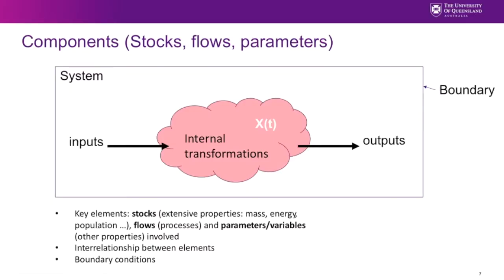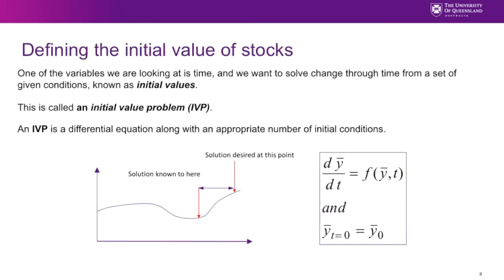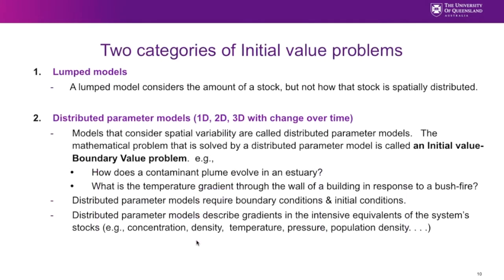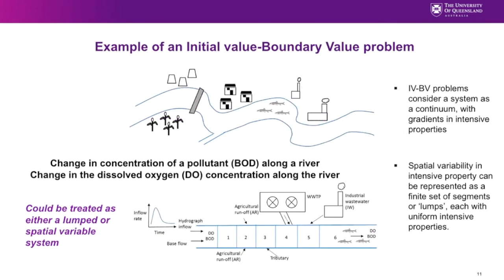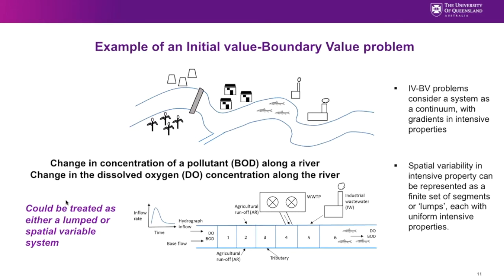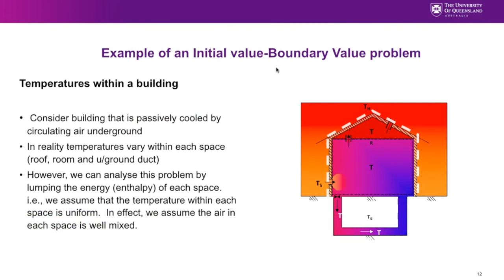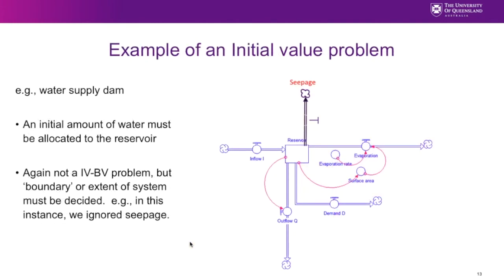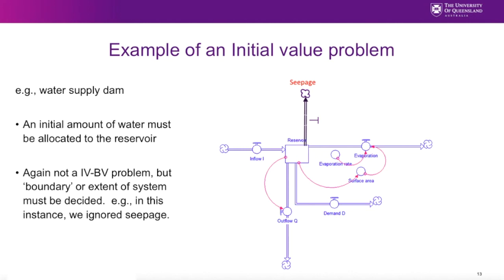ENVE3150 Lecture 3 Video 1